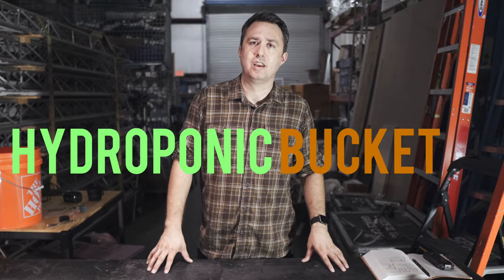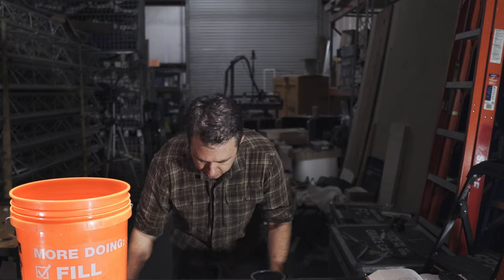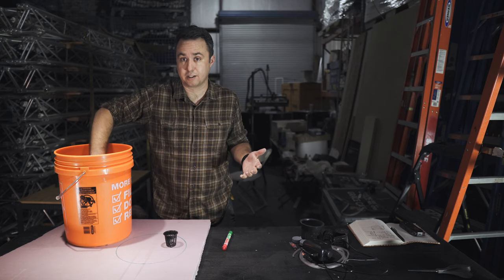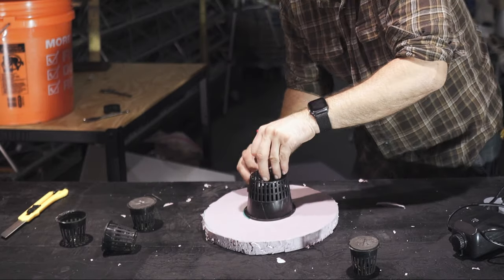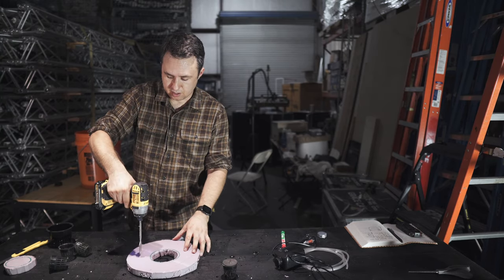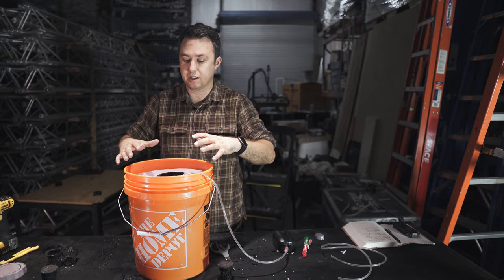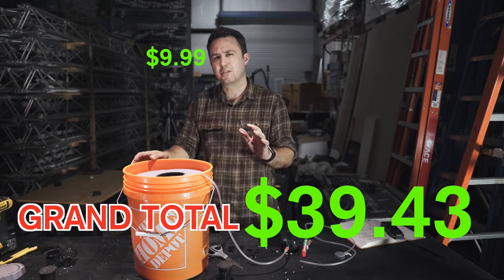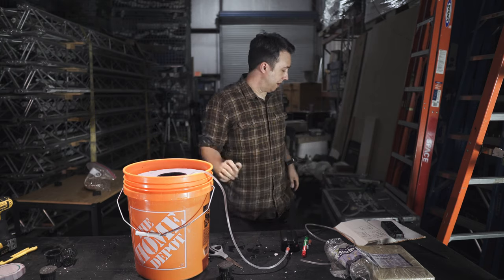Hydroponics Bucket Grower for UNDER $40! DIY Build. DWC Deep Water Culture hydro grow station.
Deep Water Culture (DWC) hydroponics bucket that is surprisingly easy to build! Its only four basic things that will cost under $40 and take a short afternoon to make.
How to make it fast, cheap and easy to build.
You can transplant mature plants or start plants from seeds to grow in this thing.
This video is shot with the Sony Alpha a6600 mirrorless camera set atop a Ronin SC gimbal by DJI.  B roll with Nikon D500 and DJI Oslo Pocket Camera, although that one was out of focus and I didn't realize that until editing.

Nutrients I use:

Air Bubbler

Net Cups:

Camera used to shoot this video: Sony Alpha a6600